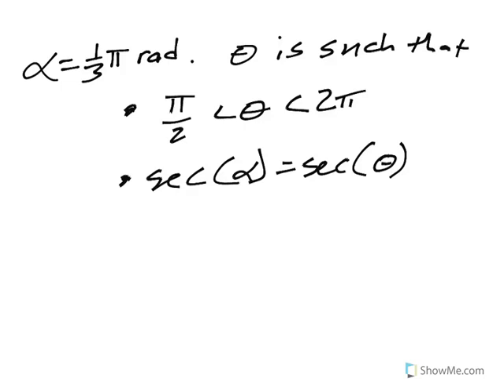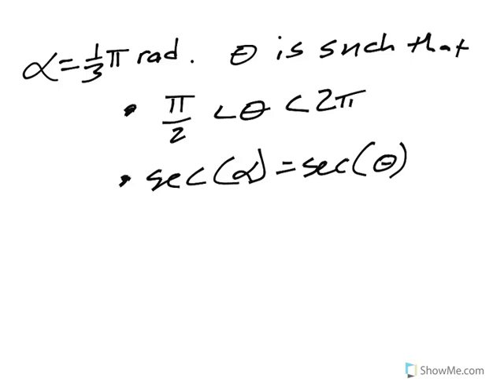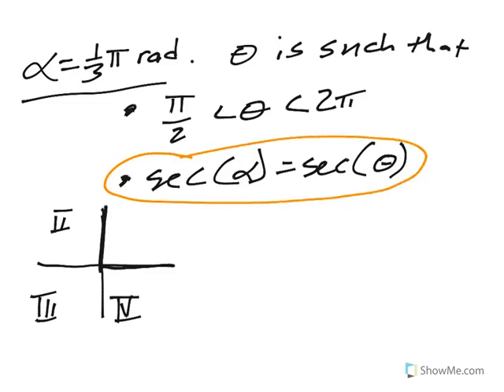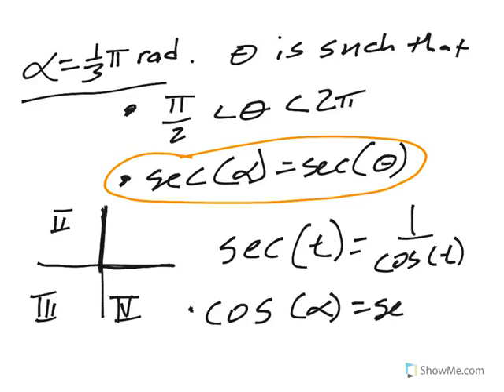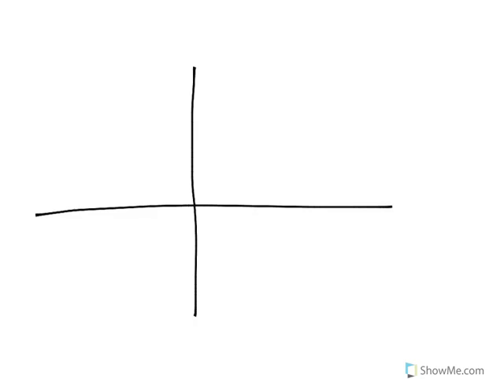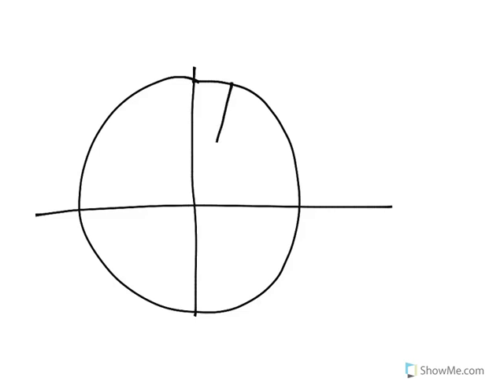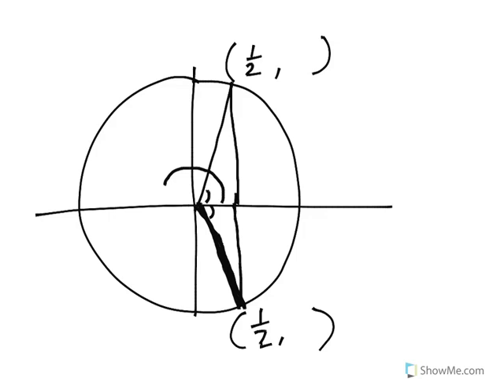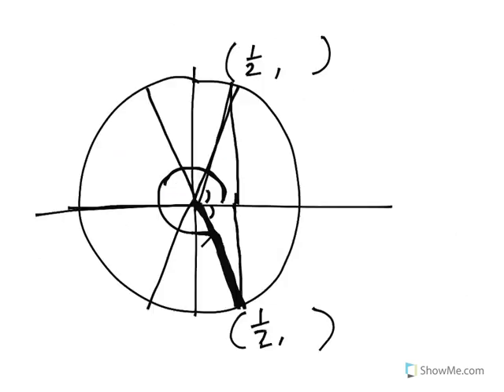Different Angle Same Secant